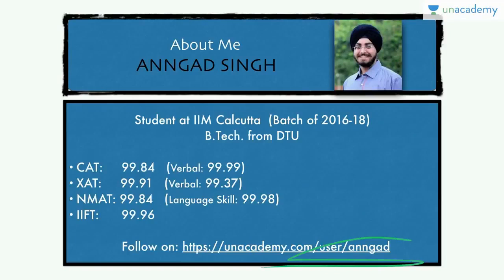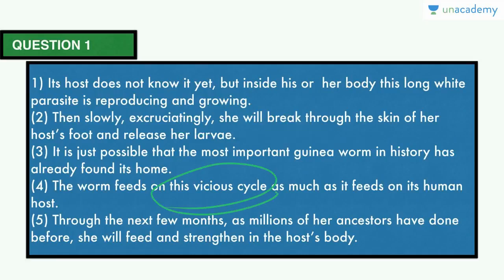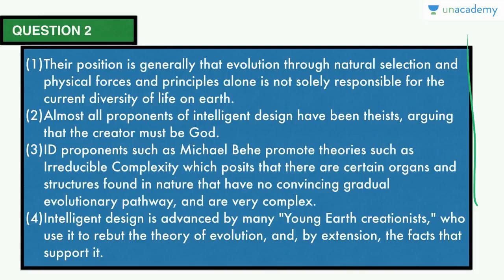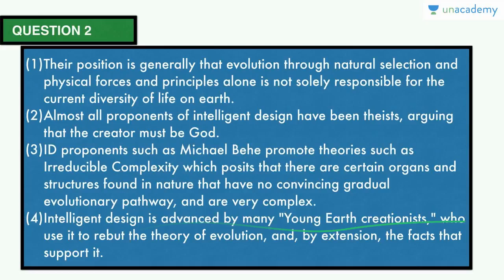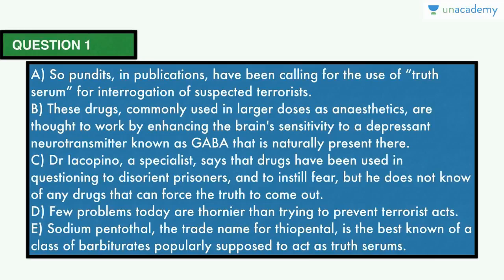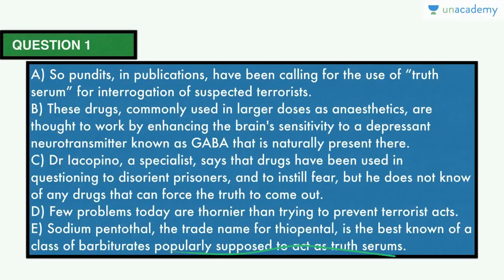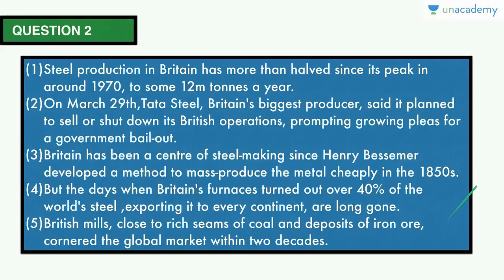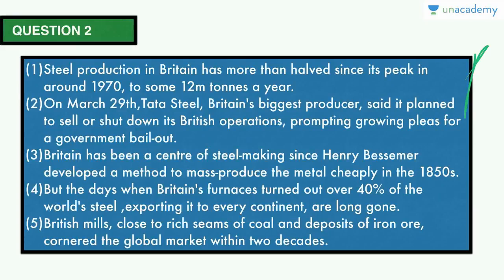Odd One Out: Verbal Ability for CAT (Part 1/2)